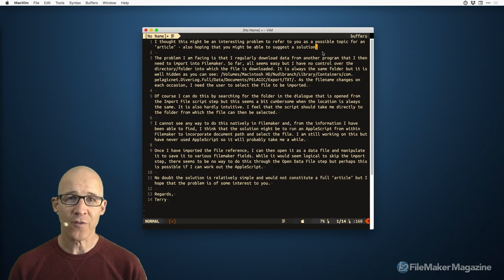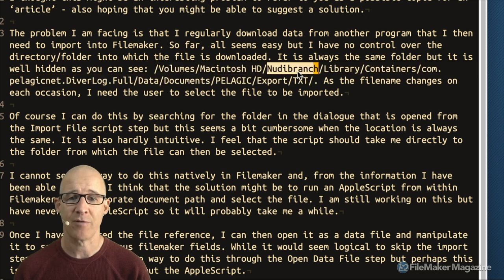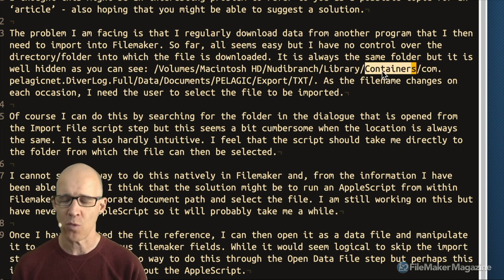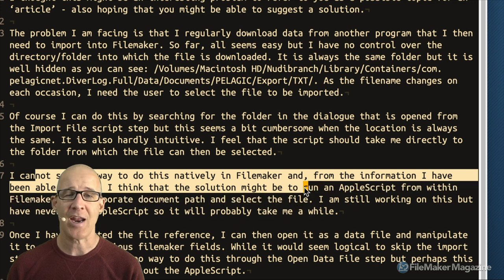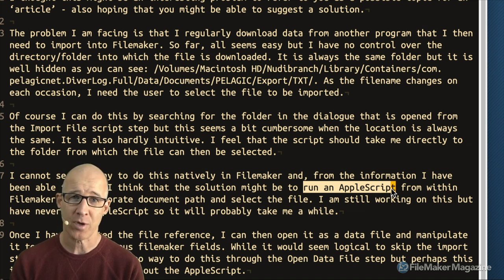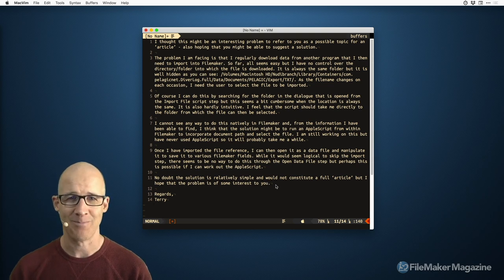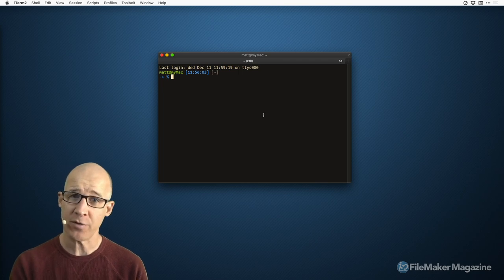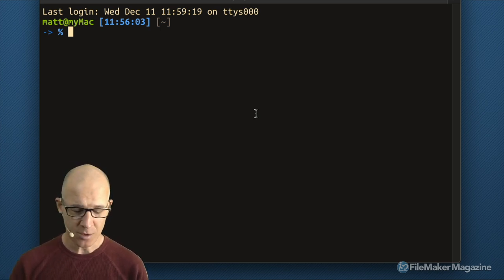Automating FileMaker Imports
When using external software and needing to import data into FileMaker, you can always make the process easier by moving files around as you need them. This video walks through the necessary information in order to make an automated import happen within FileMaker Pro.